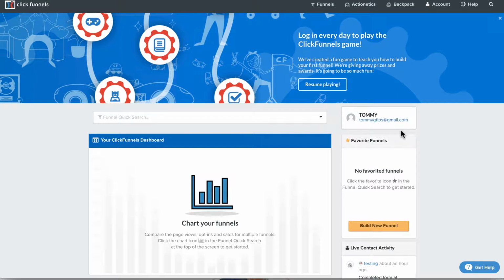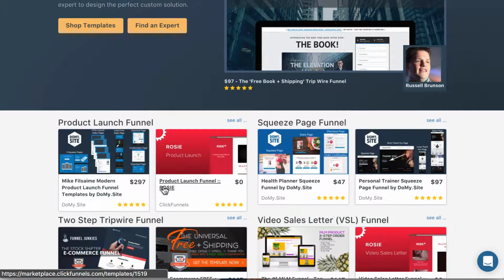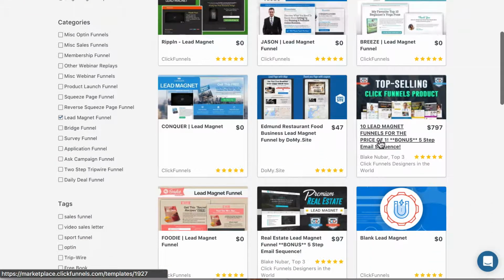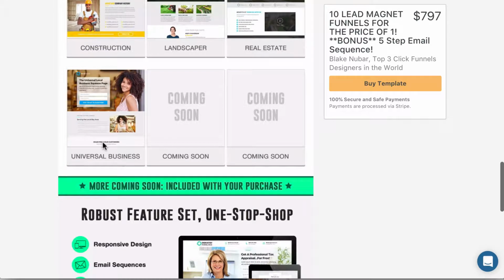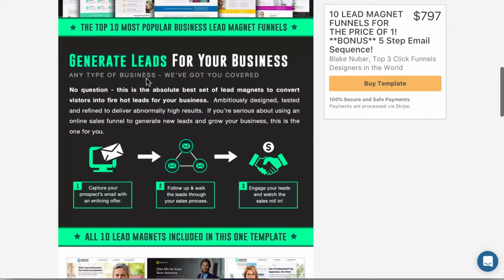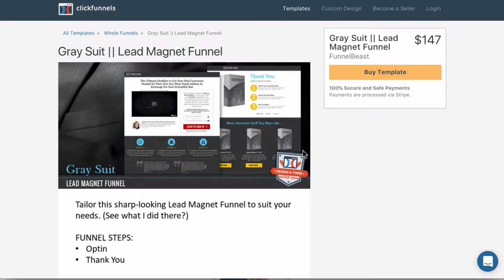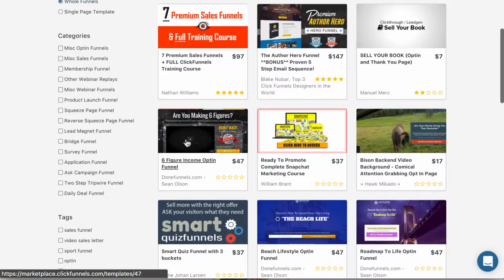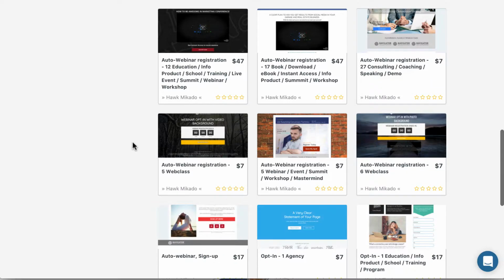Funnel Marketplace Overview (Module 1, Video 13)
Try RankDaddy !!